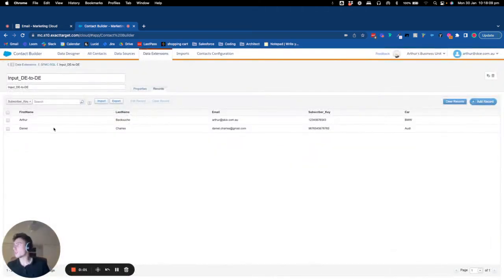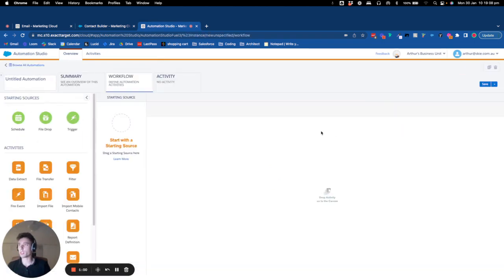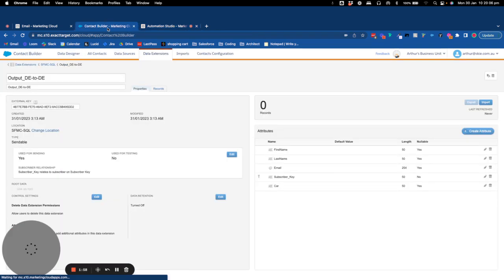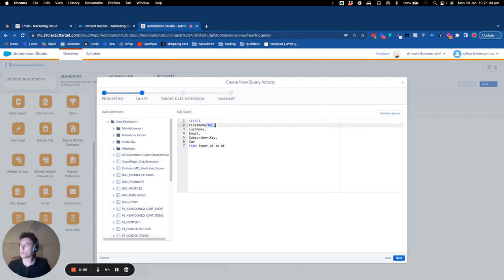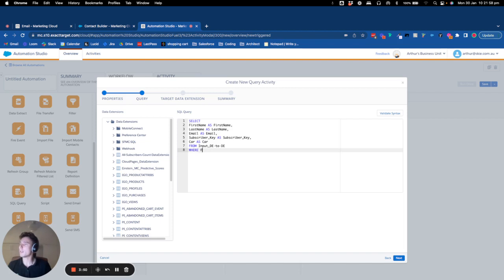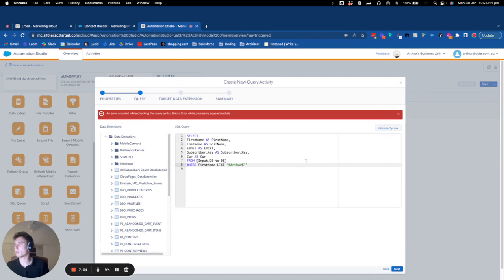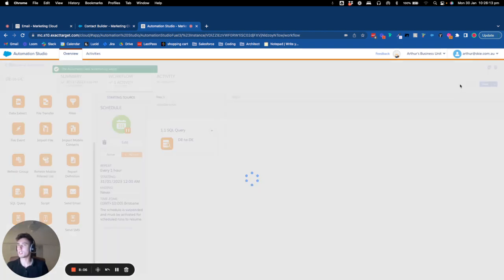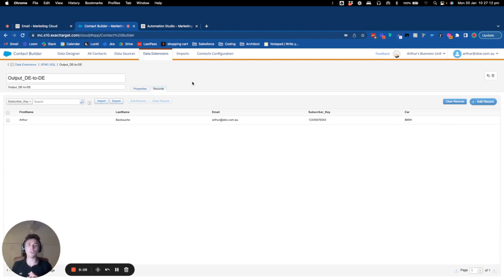How to copy records from a Data extension to another DE with an SQL Query in Marketing Cloud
Here's a short video on how to copy a Data Extension to another Data Extension with an SQL Query in Marketing Cloud.

Give me a specific usecase?
A car dealer is using Marketing Cloud to store all the monthly orders into the Data Extension "Master Orders".
He also have Data Extensions for each brands that he is selling: "Ferrari Orders", "Mclaren Orders" and "Buggati Orders".
Everyday, he need to add the data from "Master Orders" to each brand-related Data Extension.
By using a scheduled automation that includes a WHERE clause to filter records the car dealer put this task on Auto-Pilot.

What is a Data Extension in Marketing Cloud?
A data extension, is a table containing various fields of data related to subscribers.